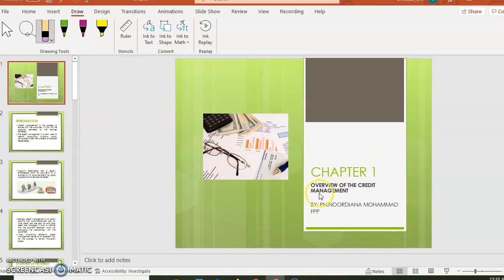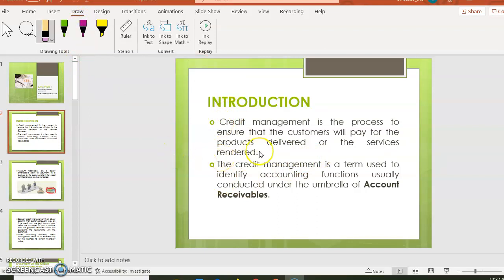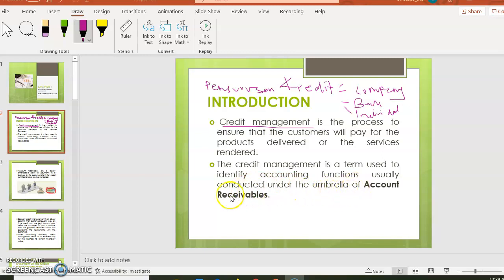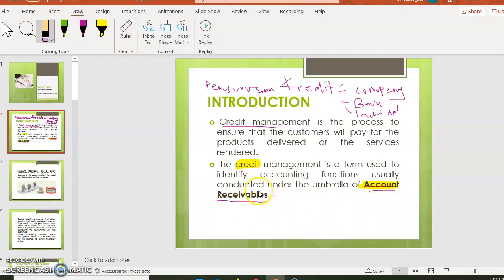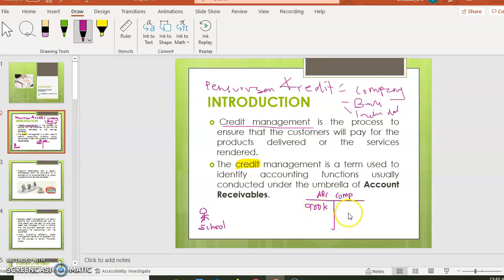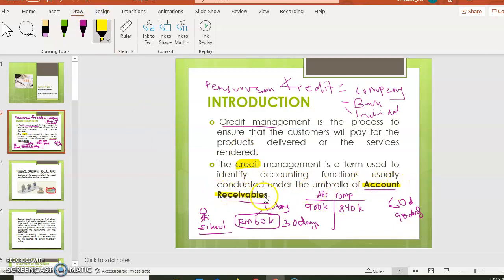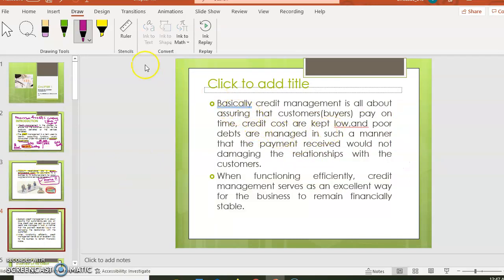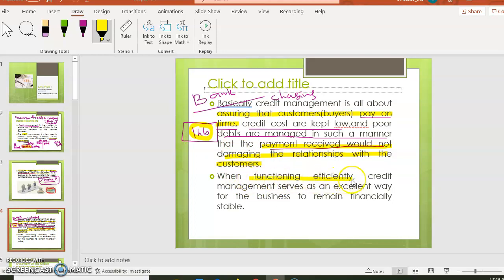FIN368|CHAPTER 1 PART 1: Overview of Credit Management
FIN368: Credit Management: Chapter 1: PART 1